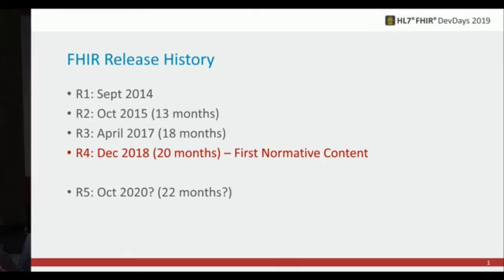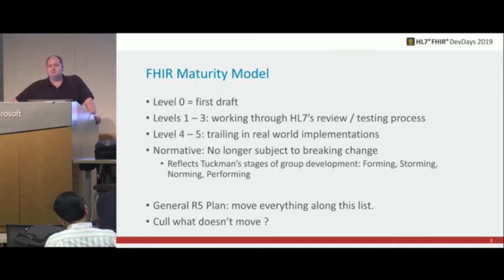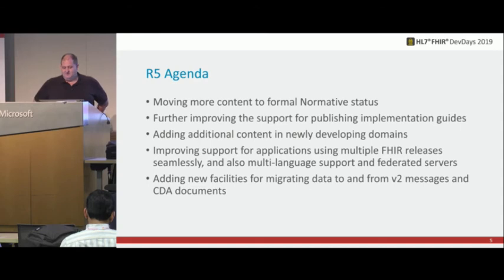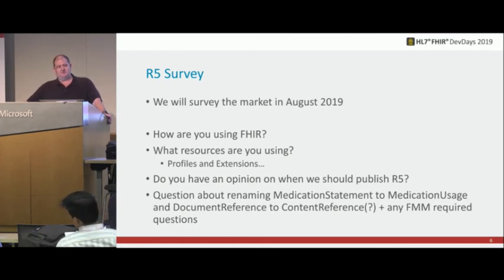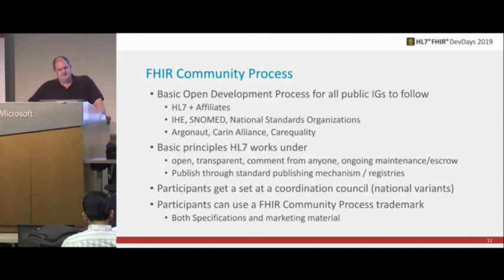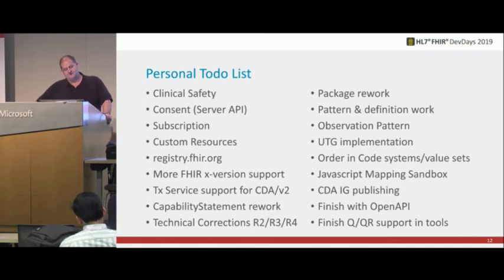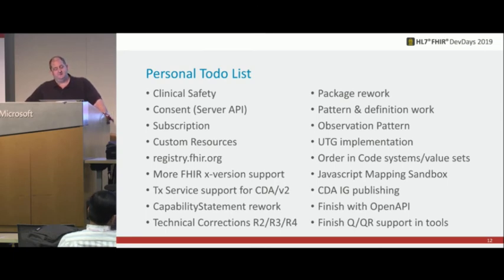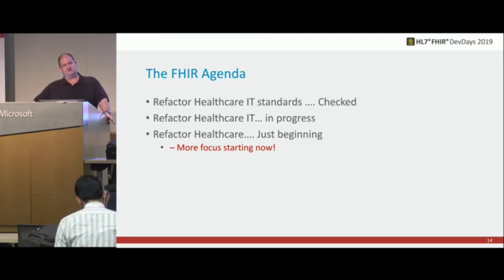Grahame Grieve - FHIR 5 | DevDays Redmond 2019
This session presents the FHIR R5 roadmap, which covers both changes to the FHIR standard itself and the other major plans that the FHIR community has during the next couple of years.

The session includes: what’s in R5, what’s not in R5, when is it likely to land, should I wait for R5 before committing and what is the FHIR community doing to increase real world penetration in solutions.